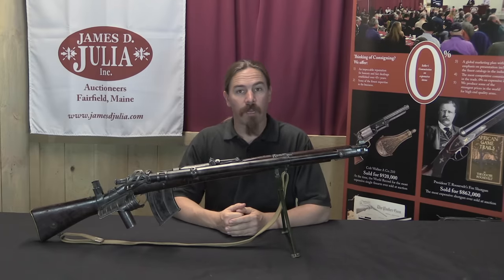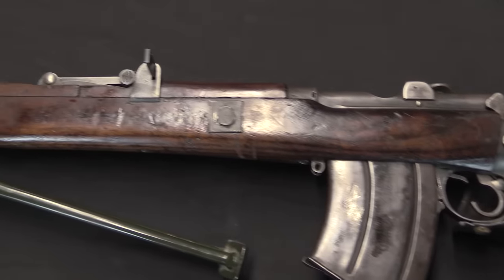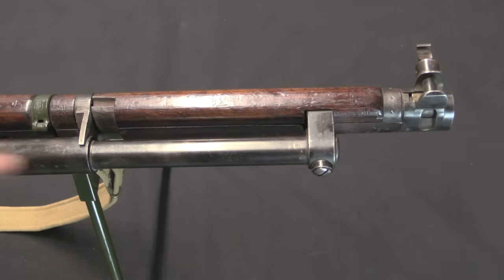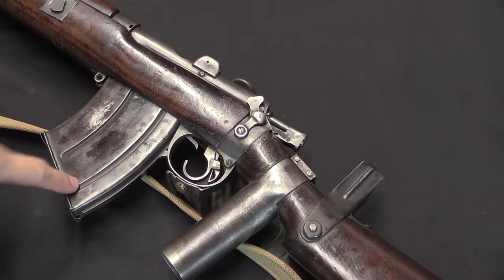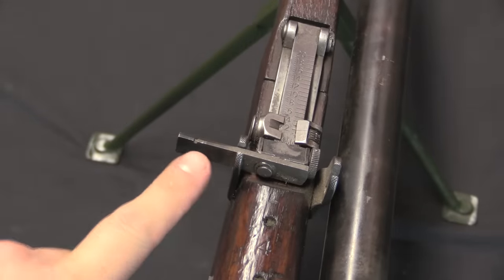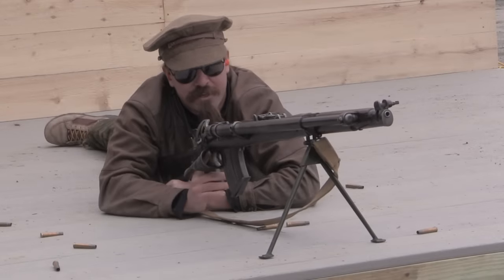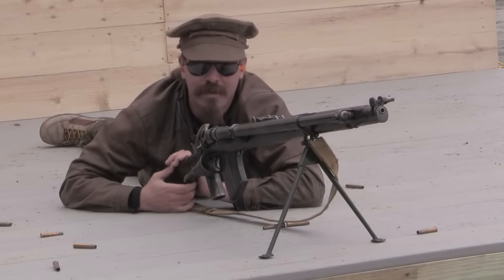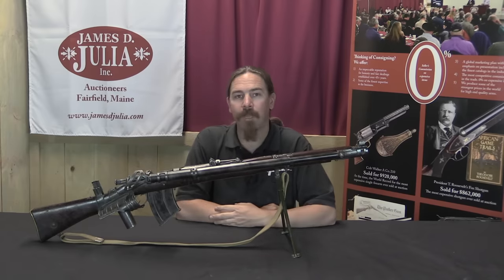M1915 Howell Automatic Rifle Enfield Conversion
The M1915 Howell Automatic Rifle is a conversion of a standard No1 MkIII Lee Enfield rifle into a semiautomatic, through the addition of a gas piston onto the right side of the barrel. Despite its very steampunk appearance, the Howell is actually a quite simple conversion mechanically. The rifle action had not been modified at all, and a curved plate on the end of the gas piston is used to cycle the bolt up, back, forward, and down just as it would be done manually.

The additional metal elements added to the gun are there to prevent the shooter from inadvertently getting their hand or face in the path of the bolt. The crude tubular pistol grip is necessary because the shooter’s hand on the wrist of the stock would normally be in the path of the bolt’s travel. Note that the Parker-Hale bipod on this example is a non-military addition from its time in private ownership.

In addition to these elements, the Howell has been fitted with a 20-round extended magazine to better exploit its rate of fire. However, the Howell was made as a semiautomatic rifle only, and not fully automatic. It was offered to the British military circa 1915, but never put into service. Instead, the British would significantly increase production and deployment of Lewis light machine guns. Howell would offer his conversion in basically the same form to the military again at the onset of World War 2, but was again turned down.

Shooting the Howell was remarkably successful - I had expected it to be very malfunction-prone, but in fact it ran almost completely without fault. In retrospect, I would attribute this to the simplicity of its conversion, which made no changes to the feeding and extraction/ejection elements of the SMLE. The gun was a bit awkward to hold, and the offset sights left one with really no cheek weld at all, but recoil was gentle thanks to the gas systems function and added weight. Quite a remarkable gun, and one I am very glad to have been able to shoot.

Cool Forgotten Weapons merch, including this shirt specifically about the Howell!